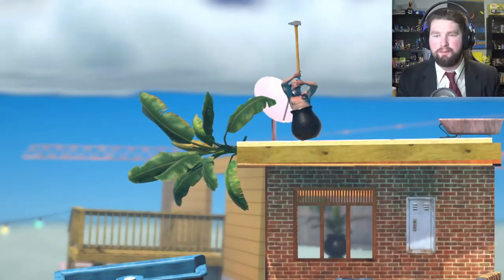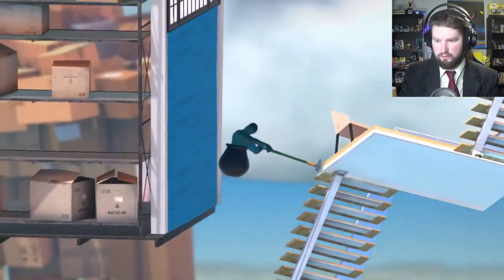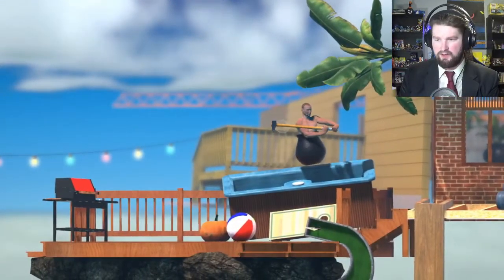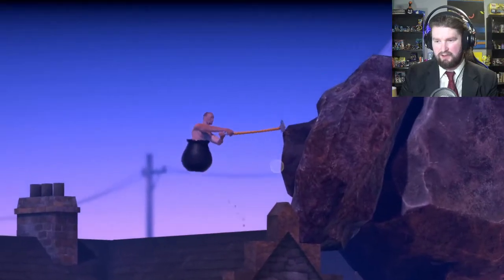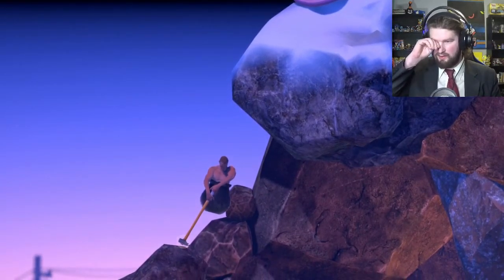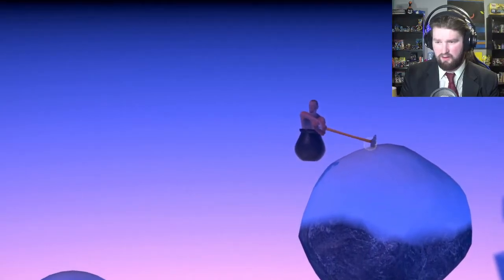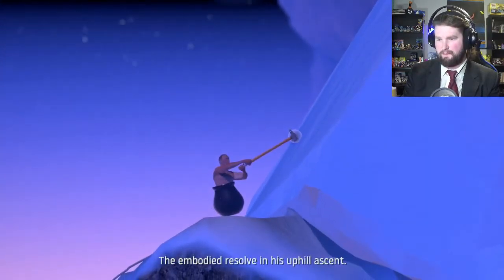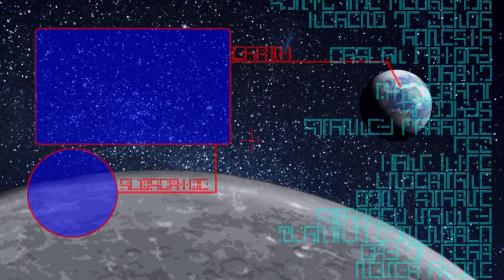THERE'S ICE NOW!? - Getting Over It with Bennett Foddy #15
Well, I finally managed to get past that
orange wall thing, just to find myself on
a slippery slope, quite literally it seems.